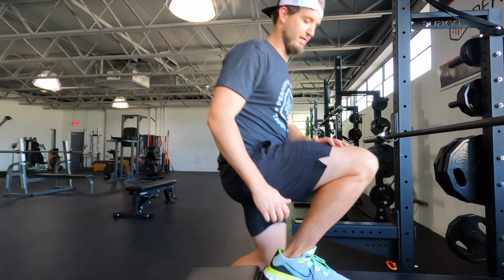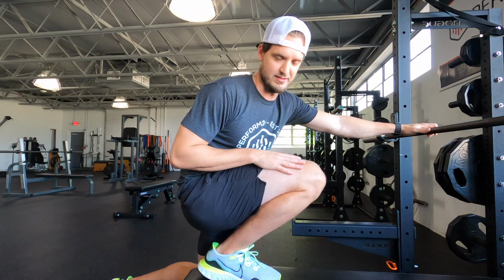What If I Can't Squat? (Pain) Squatober Day 6!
In this video I challenge you to figure out WHY you want to squat in the first place. I’ve had a lot of success with myself and with clients without relying on a Barbell Back Squat.

Additionally, I discuss some options for you if you DO want to squat but you are experiencing PAIN.

Here are some of the videos I referenced in the video.

We love the people and projects we’re working on, and sharing our experiences online is an exciting bonus layer to our whole journey.
Levi Jaeckel is the Founder of Perform24, a Performance Training facility in Tampa, FL. Perform24 is the offseason home to many professional athletes, and is the primary training location for dozens of local adults and high school athletes. Our mission is to use the 1 hour of training inside the gym as a catalyst to drive success in the other 23 hours of your day outside our walls.
Physical | Personal | Professional | Psychological | Purpose

Code: Perform24